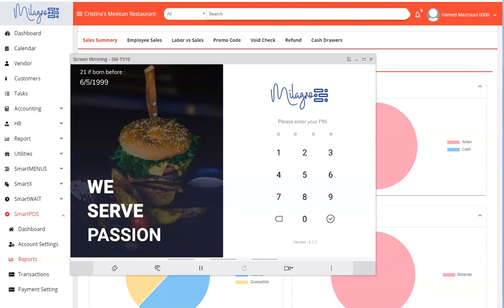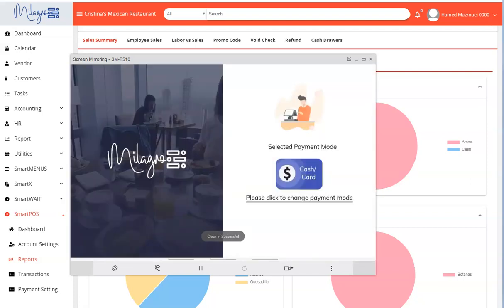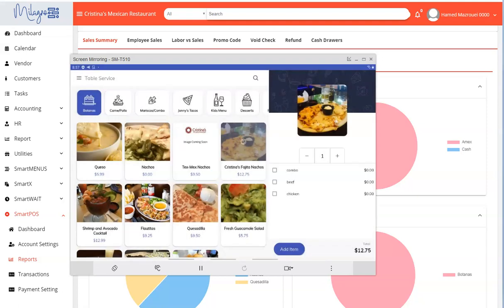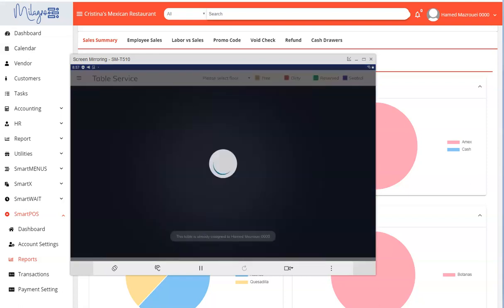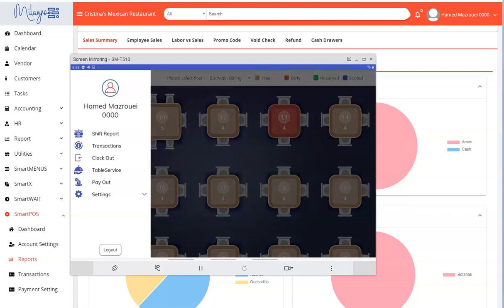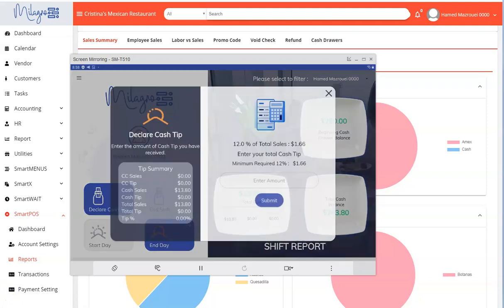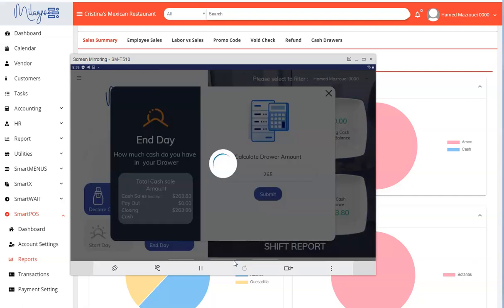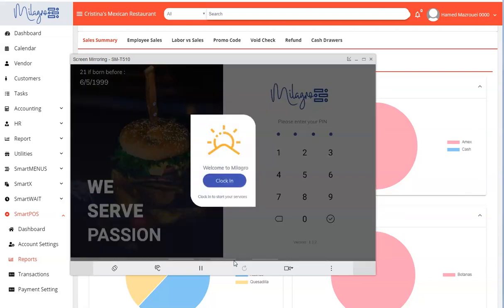Milagro SmartPOS Open & Close Day | Product Demo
Learn how to open an enclosed day in the Milagro Smart POS app in this informative video. Whether you're a seasoned user or just getting started, we've got you covered.

In this tutorial, we'll walk you through the following steps:
1. Logging in and clocking in if necessary
2. Selecting your preferred payment method
3. Initializing the day with a starting balance
4. Conducting transactions, including order confirmation and payment
5. Declaring cash tips (if applicable)
6. Closing the day and settling all transactions

Don't forget, that regularly closing your day is crucial to ensure accurate sales reports and prompt processing of credit card transactions. Watch now and streamline your Milagro experience!